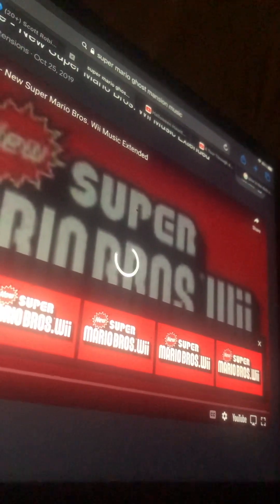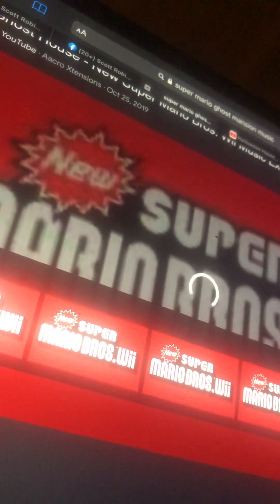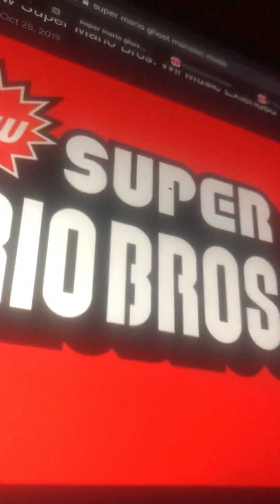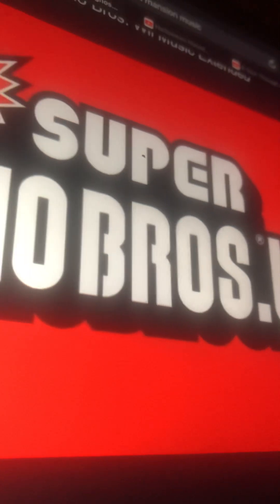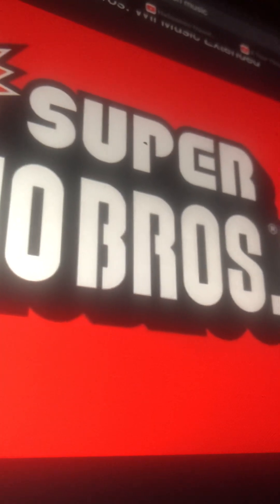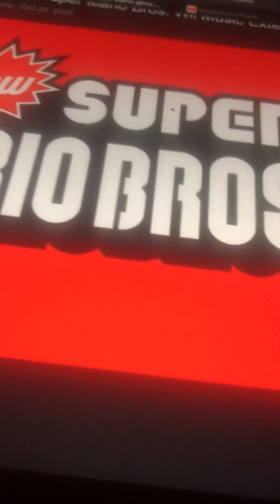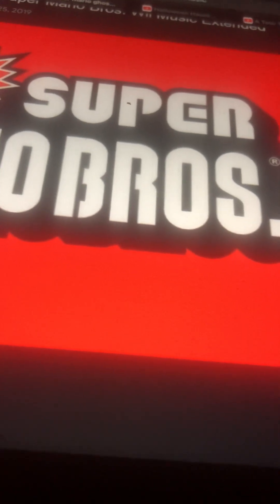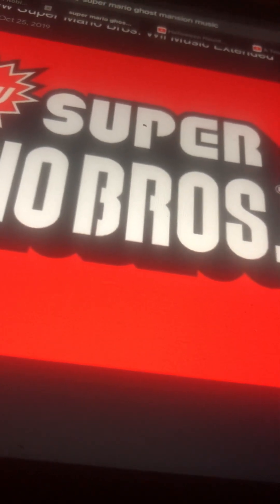Dr. Z - Super Mario Ghost Mansion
In reality Scott was so famous he had two views from Zak Bagans alone when it said he had two views.